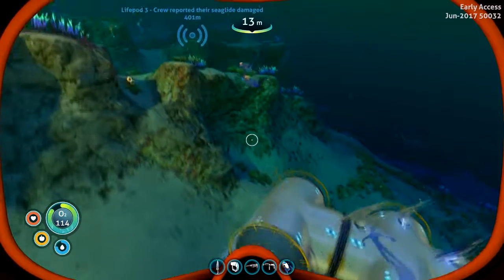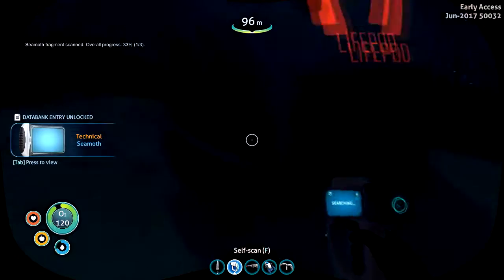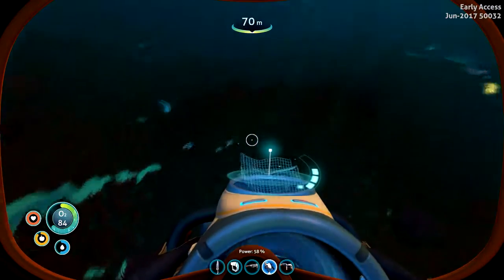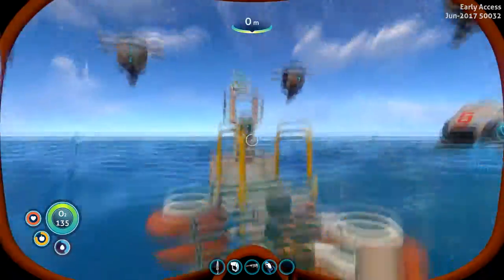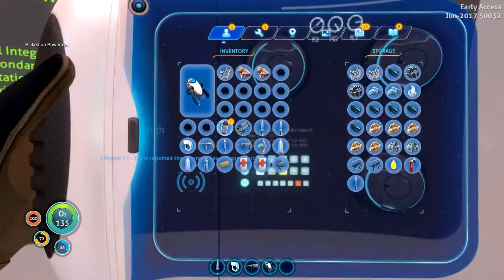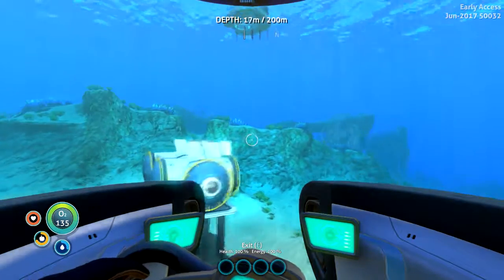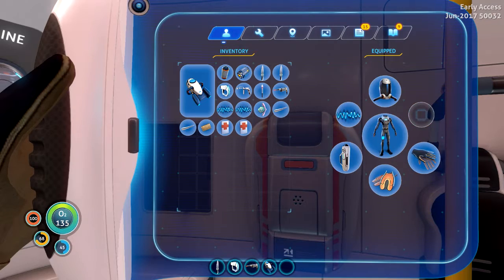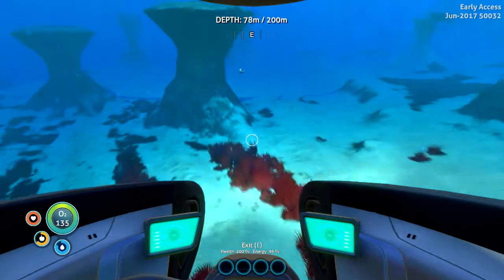Subnautica Ep3: Seamoth creation and loss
In Subnautica you crash land on an ocean planet.  You must find the resources you need to survive until rescue arrives.  But this planet has a secret and you must discover it before anyone will be able to take you home.

In this episode we finally get the Seamoth. and then immediately destroy it.